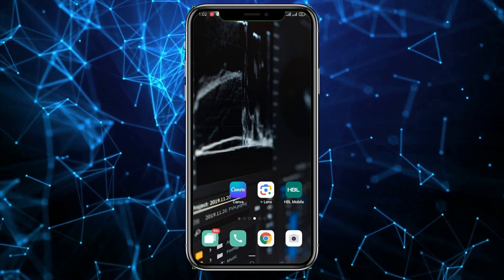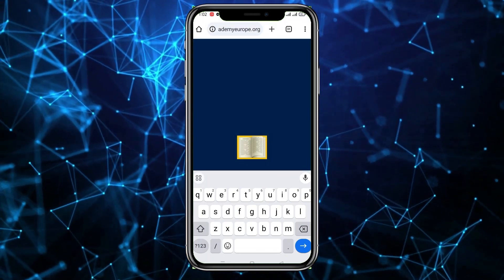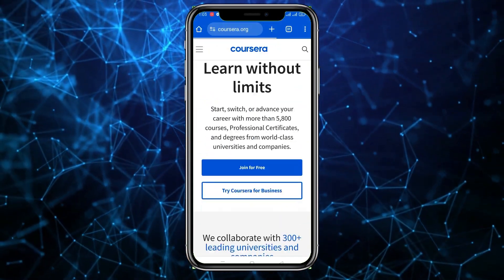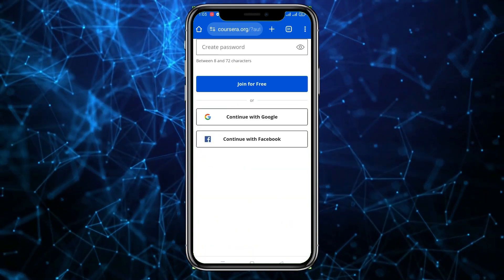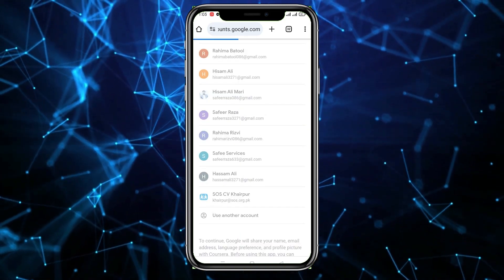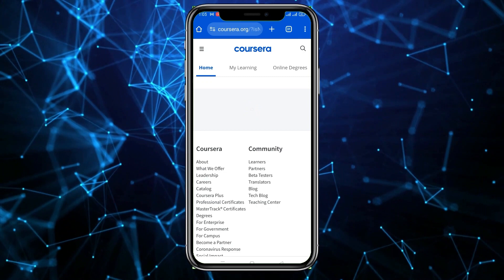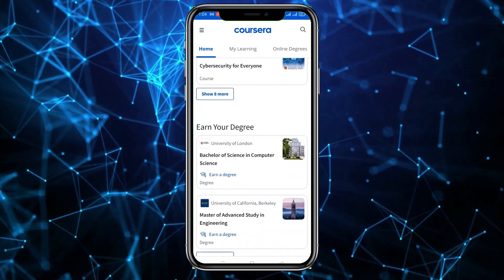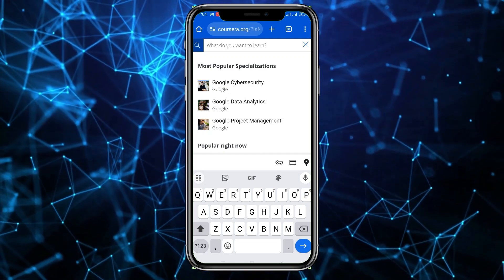Online Degree For on Coursera in Android App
TipMentorAcademy ABOUT THIS VIDEO

Kind Regards,
Pgeup.